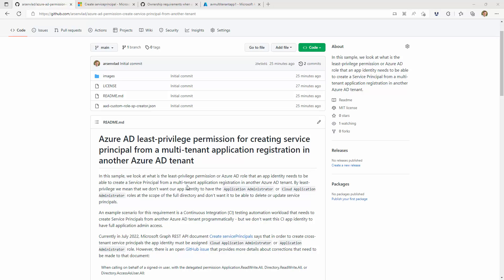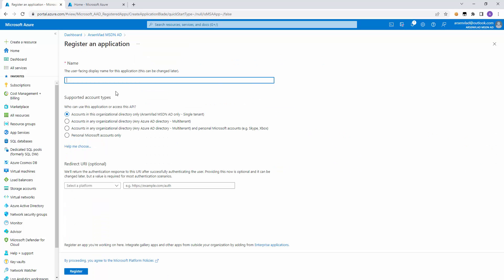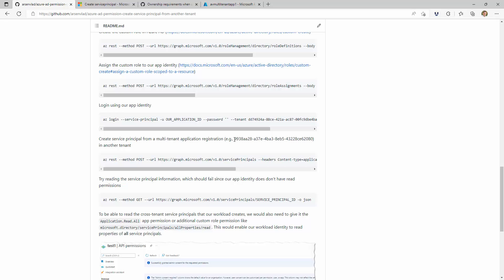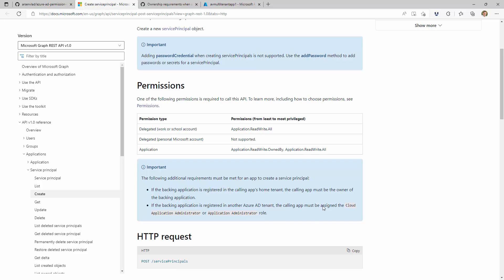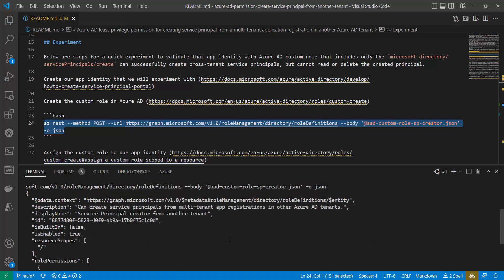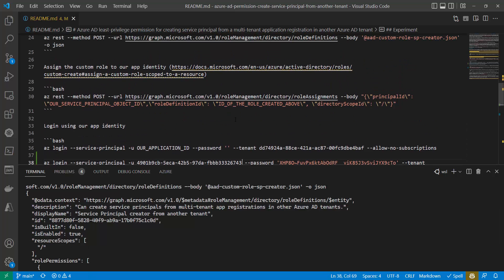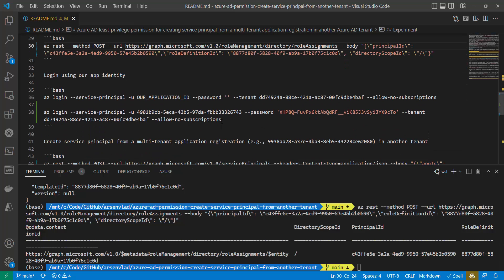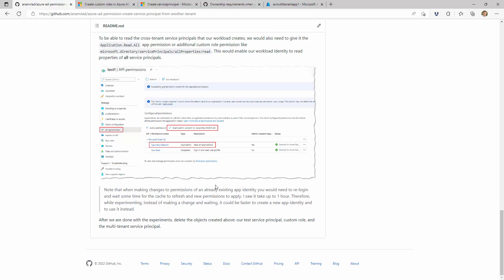Least privilege to create Service Principal from a multi-tenant app in another Azure AD tenant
In this video, we look at what is the least-privilege permission or Azure AD role that an app identity needs to be able to create a Service Principal from a multi-tenant application registration in another Azure AD tenant.